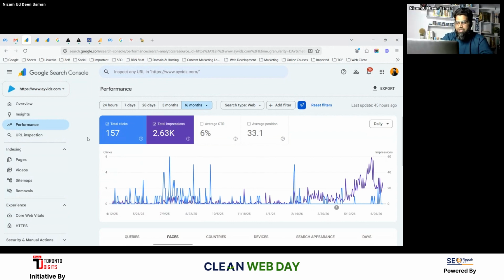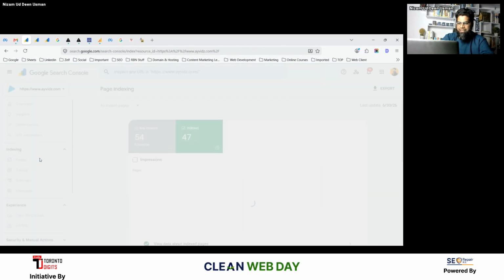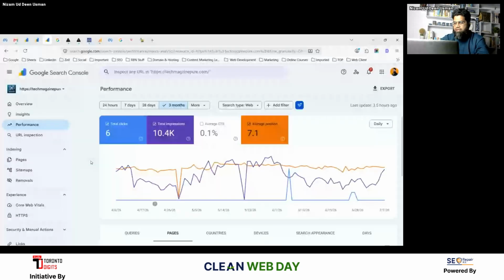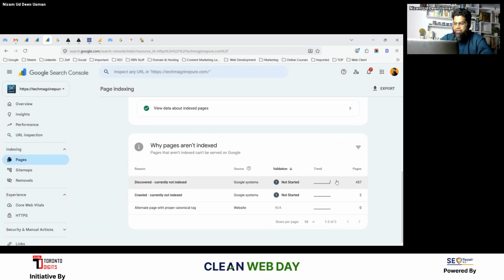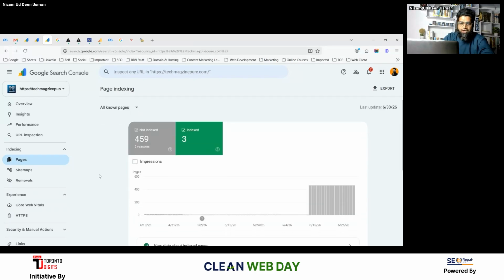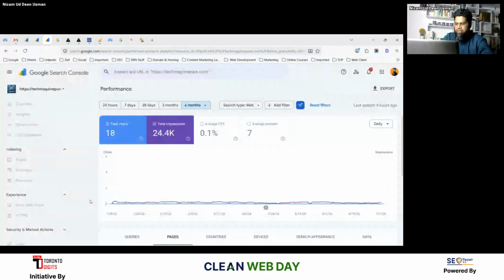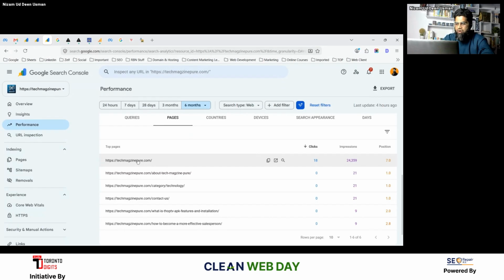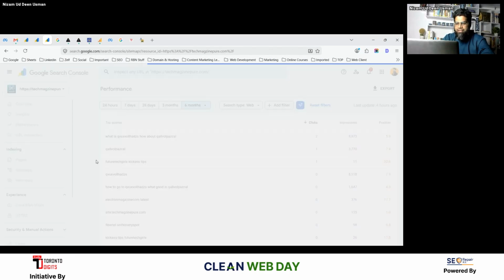How to Recover a Hacked Website & Stop Spam, Bots & Phishing Attacks | Nizam Usman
Is your website protected from spam attacks, malicious bots, and phishing threats?

In this practical Clean Web Day 2026 session, Nizam Ud Deen Usman shares real-world strategies for protecting websites from spam attacks, bot traffic, phishing campaigns, and malware. Through live examples and client case studies, he explains how these threats impact SEO, crawl budget, website security, and Google rankings—and what you can do to prevent them.

The session also covers practical tools such as Cloudflare, Google Analytics, Google Search Console, secure hosting practices, plugin management, robots.txt, and DNS configuration, while demonstrating how real websites recovered after severe spam attacks.

🎯 In this session, you'll learn:

✅ How spam bots affect crawl budget and SEO

✅ Ways to detect and block malicious bot traffic

✅ How phishing attacks compromise websites

✅ Cloudflare security best practices

✅ Common hosting and plugin security mistakes

✅ How to recover from Google spam attacks

✅ Real client case studies on website recovery

✅ Best practices for long-term website security and SEO

Whether you're a website owner, SEO professional, developer, agency, hosting provider, or digital marketer, this session provides practical advice to help you secure your website and maintain strong search performance.

🎤 Speaker

Nizam Ud Deen Usman

🌐 About Clean Web Day

Clean Web Day is a global awareness initiative dedicated to creating a safer, healthier, and more trustworthy web. The event brings together experts from SEO, cybersecurity, WordPress, hosting, and digital marketing to share practical strategies for combating spam, scams, and online threats.

🤝 Special Thanks to Our Partners

Founding Partners

TorontoDigits
SEO Repair Kit

Spotlight Partners

TezHost
WPExperts
Post SMTP
WPFounders
Techiefied

WordPress Partners

CubeWP
How-To WP
Virfice
BuildMySite

Hosting Partner

HostWP

Technology Partners

Zemotify
FaceBot
OffPageLab

Community Partners

Google Developer Groups (GDG)
Above Digital
Connected Pakistan

Ecosystem Partners

P@SHA
National Incubation Center (NIC)

A sincere thank you to all our partners for supporting Clean Web Day 2026 and helping us promote a cleaner, safer, and more secure internet.